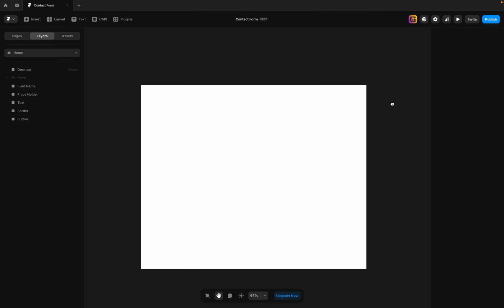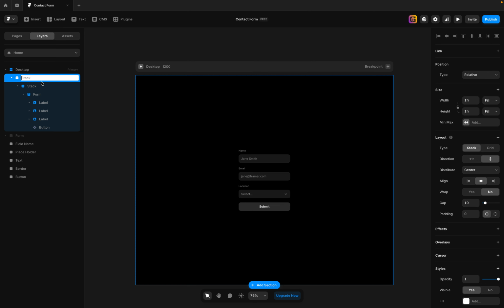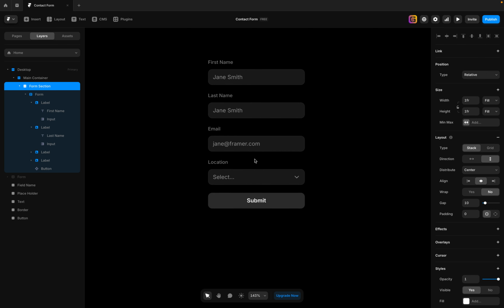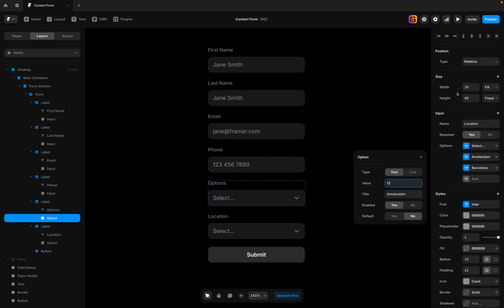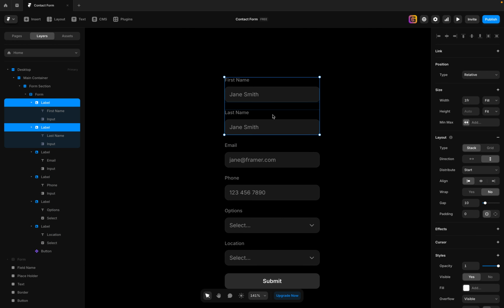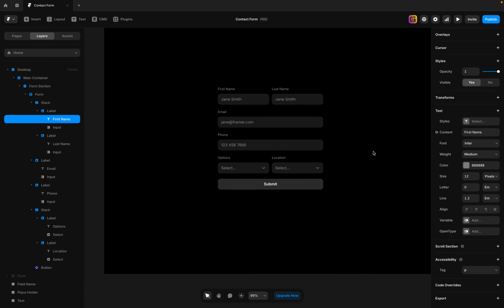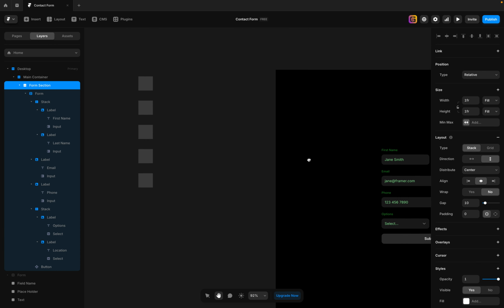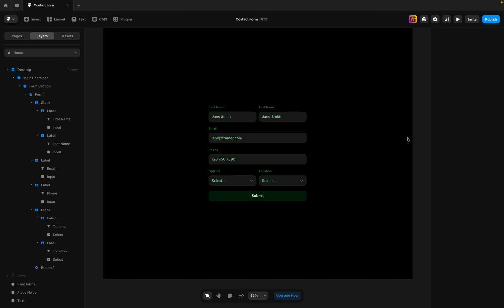Create a Form in Framer Part 1 - Inserting the Form Component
In this series "Create a Form in Framer" we will learn how to:

- Prepare the Canvas
- Insert the Contact Form
- Add more fields
- Adjust some fields and wrap them in Stacks
- Change the colors of text, fields, borders, etc.
- Add blur to the background of the Form
- Test the Form

Let's add the Form Component, understand it and modify it.

Part - 1: You are currently watching!